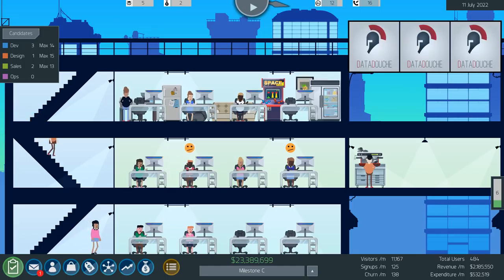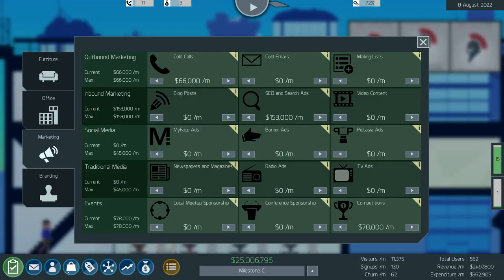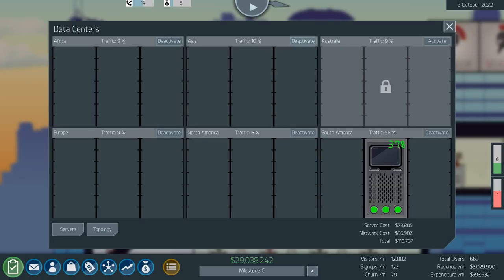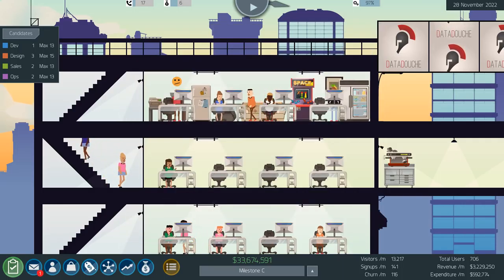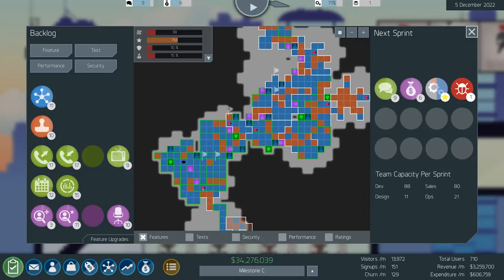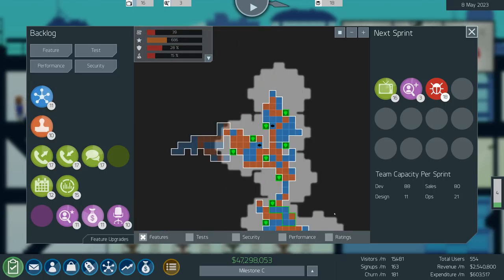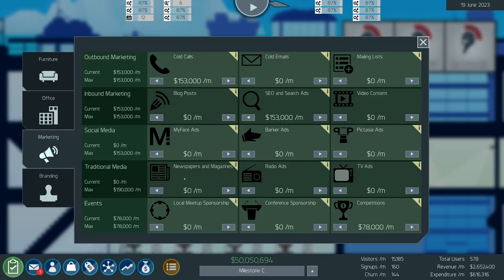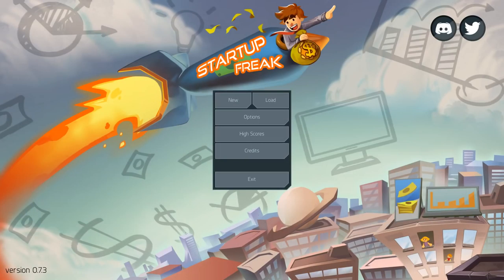#7 The Exit - Startup Freak - Startup Freak Gameplay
Startup Freak Gameplay! In this video I will be showing off some Startup Freak Gameplay! In Startup Freak you take the role of a budding entrepreneur, and grow your very own software startup from humble beginnings to a multi-million dollar company. Remember if you're having fun and liking the content then fire some likes, drop some comments and share it with your buddies!

What is Startup Freak?

In Startup Freak you take the role of a budding entrepreneur, and grow your very own software startup from humble beginnings to a multi-million dollar company. Along the way you will have to overcome countless challenges, from building, testing and securing your product, to devising the ideal marketing strategy and securing investment. Through it, you must ask yourself the ultimate question: are you a Startup Freak?